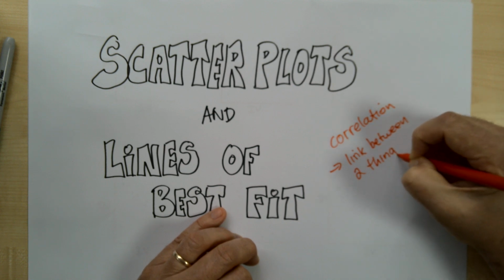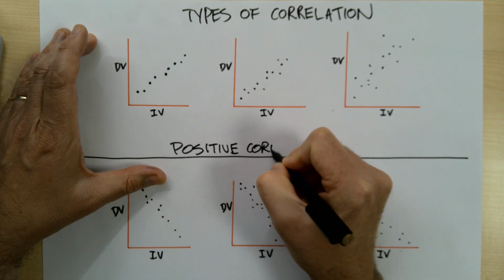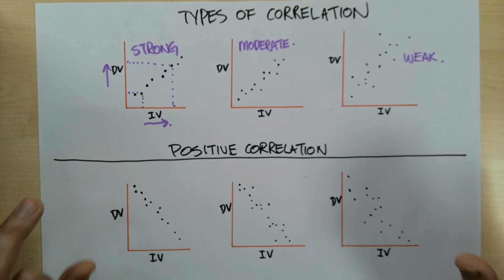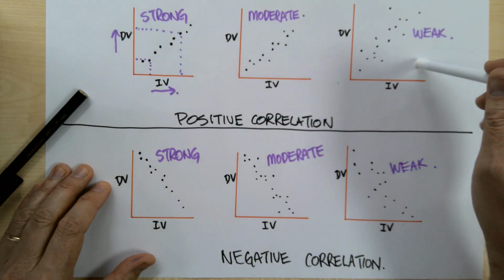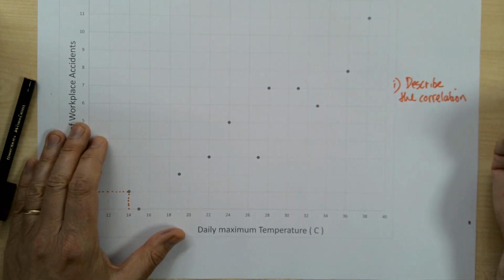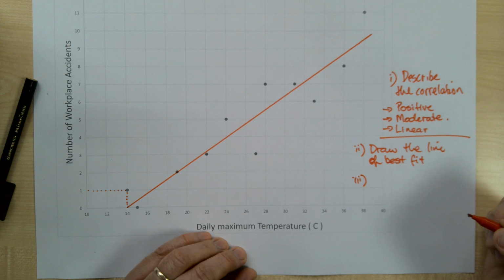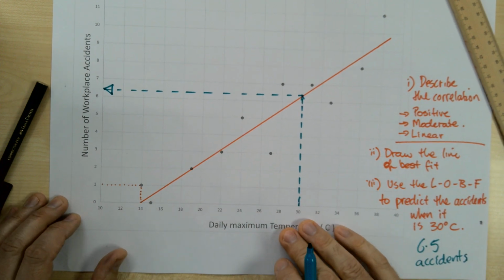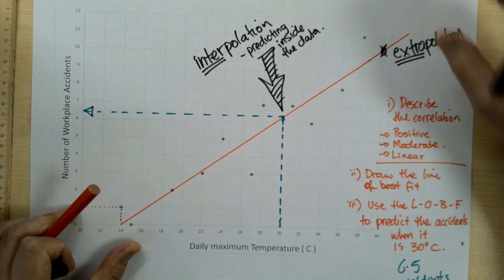Scatterplots and Lines of Best fit